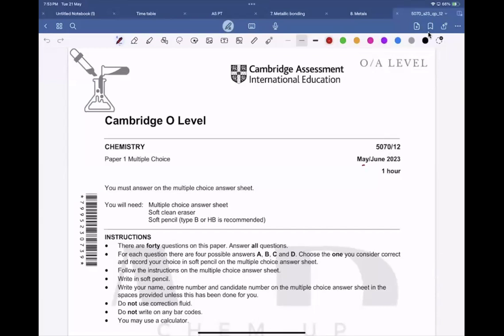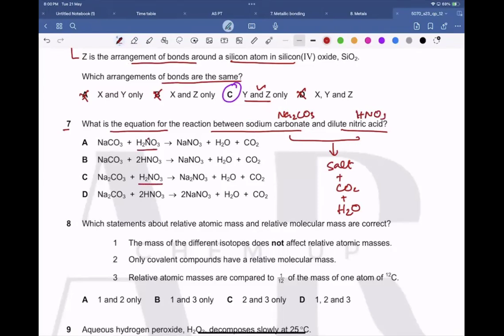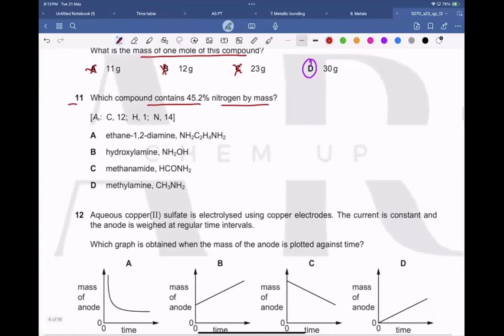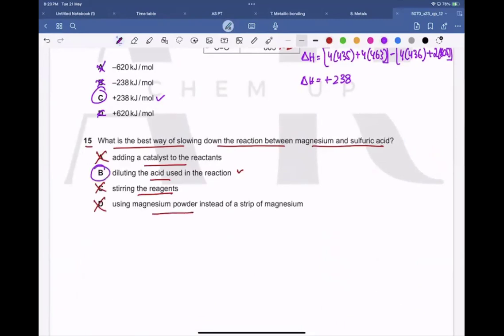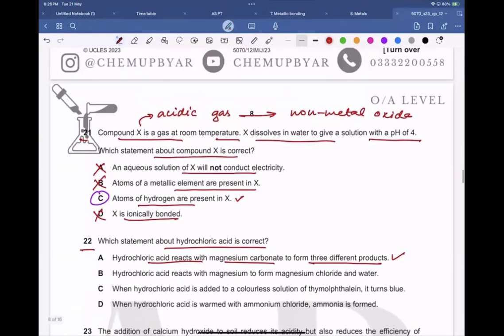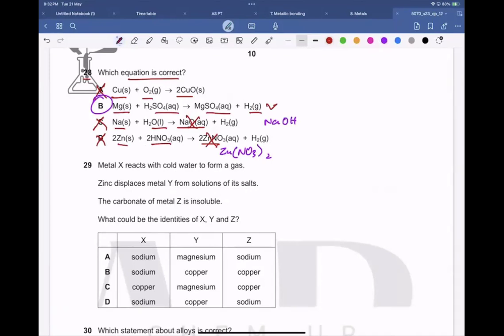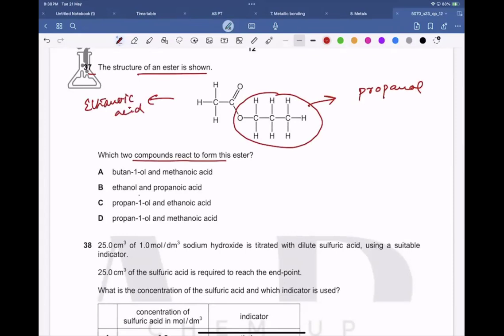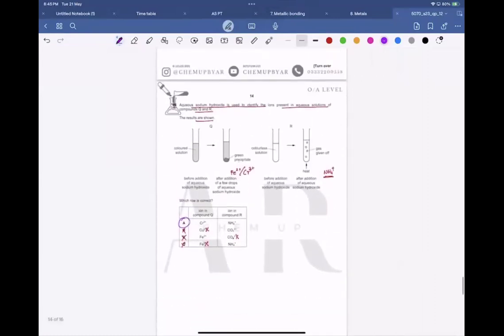5070 may june 23 p12